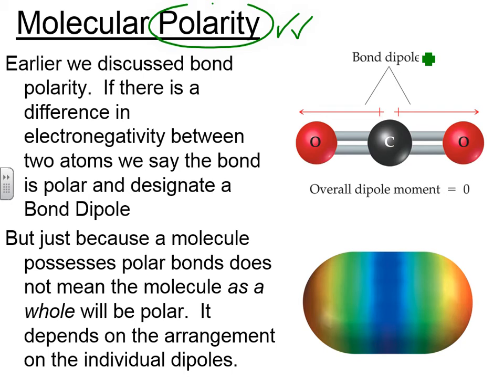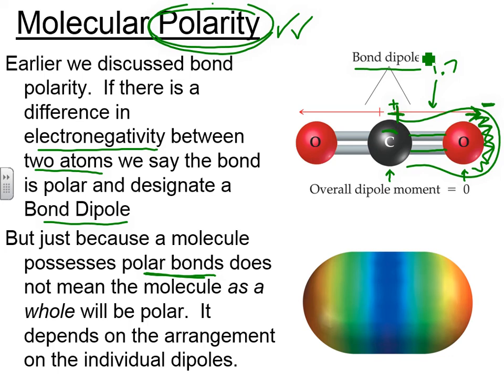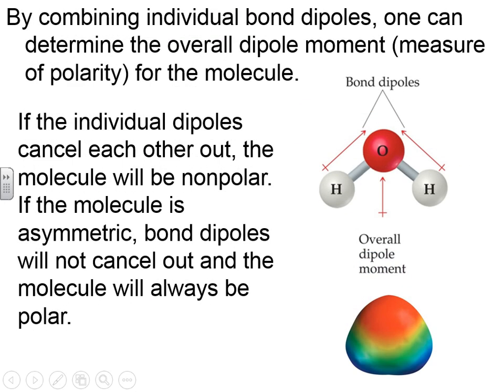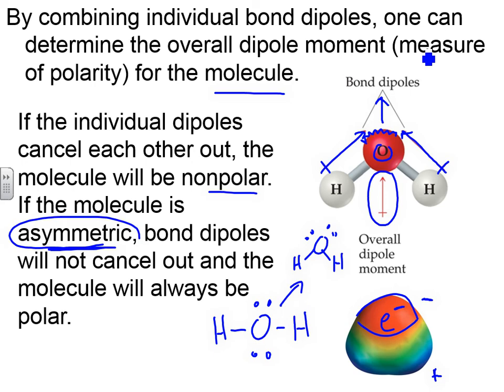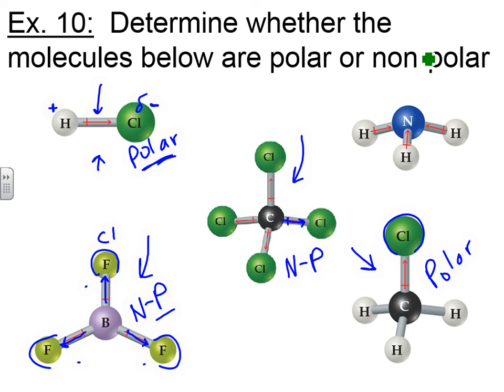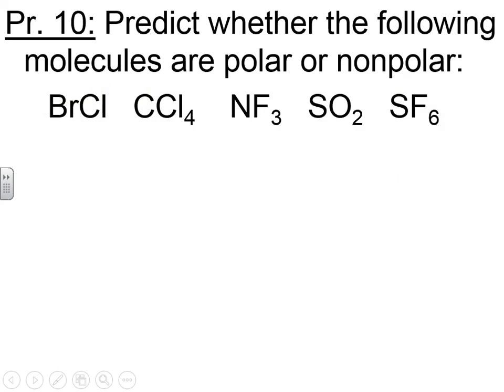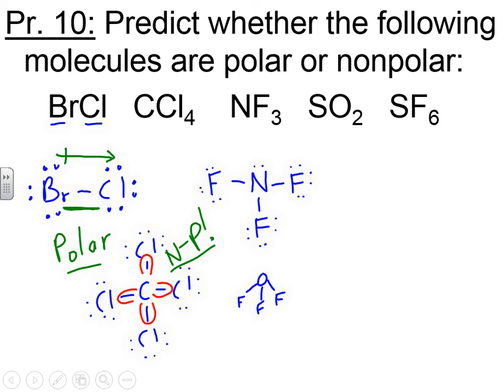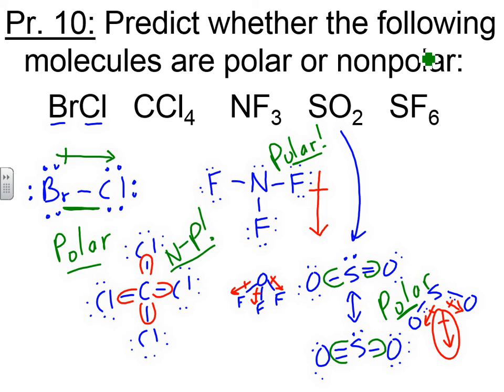H CHem VIdeo 3.9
HChem Unit 3 Video 9 over Polarity